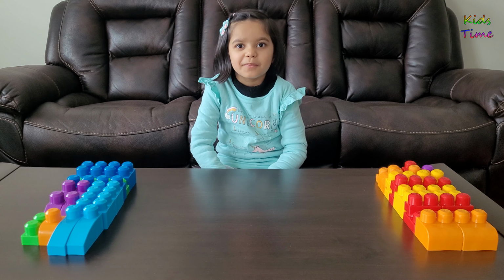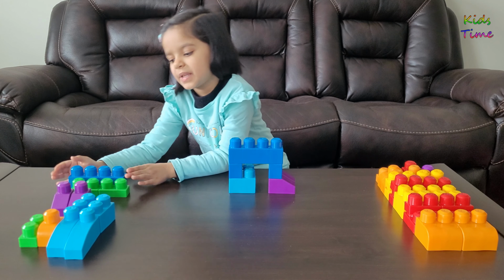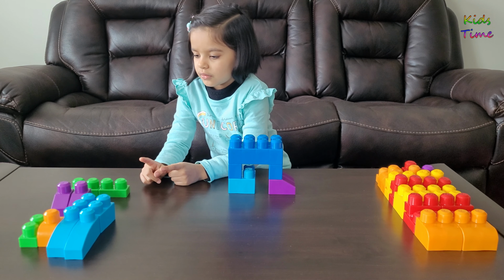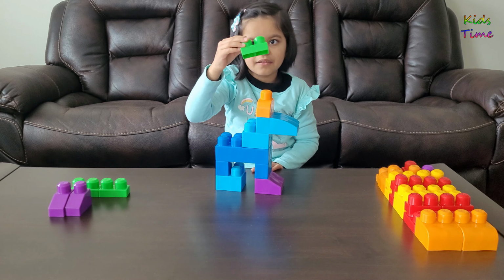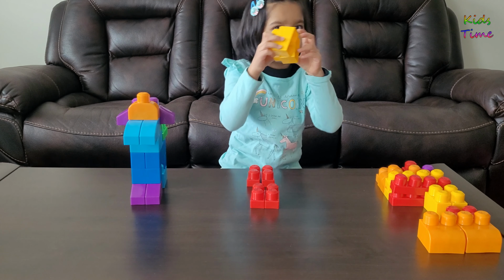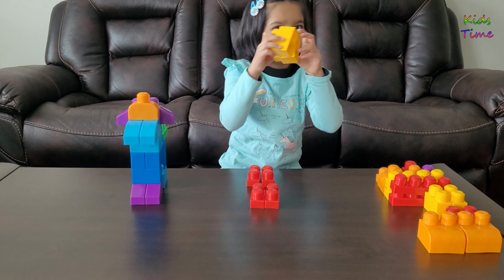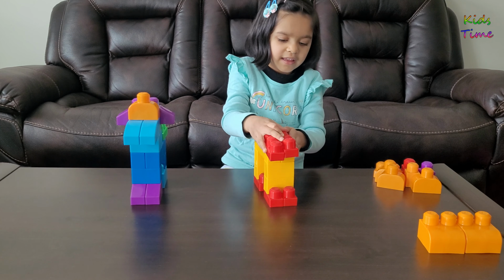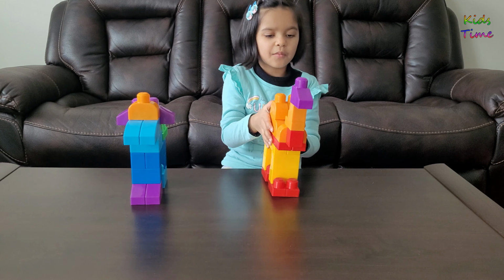Camel & Dog with MegaBloks | Play with blocks | Learn With Fun | 3D Shapes | Lego & MegaBloks Ideas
In this video, we will be making Camel & Dog using MegaBloks.

✿‿✿ HELLO Friends... We hope you are enjoying our videos.